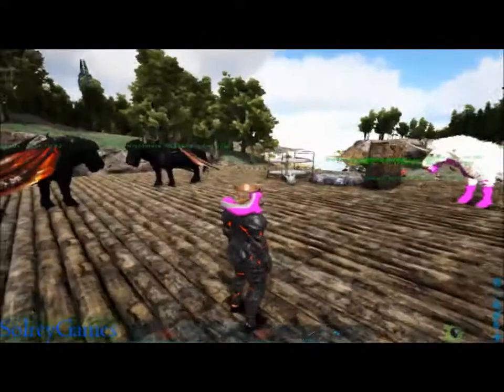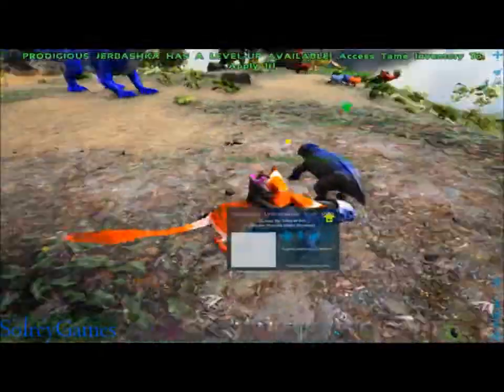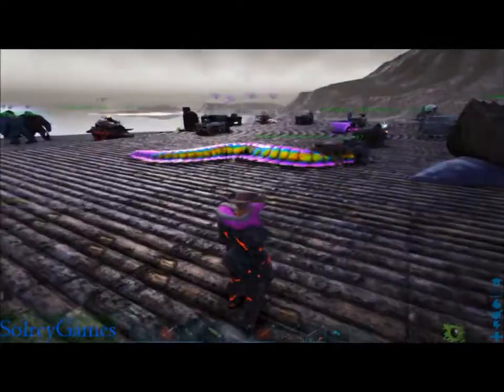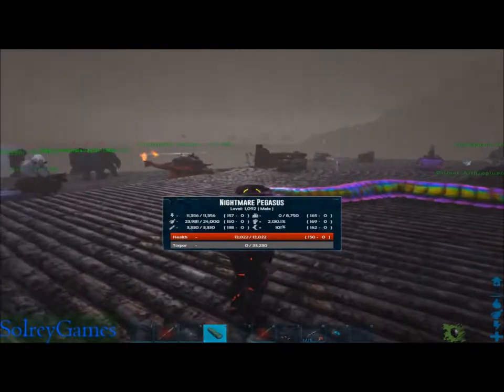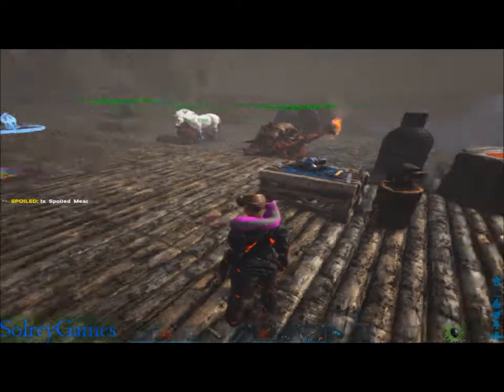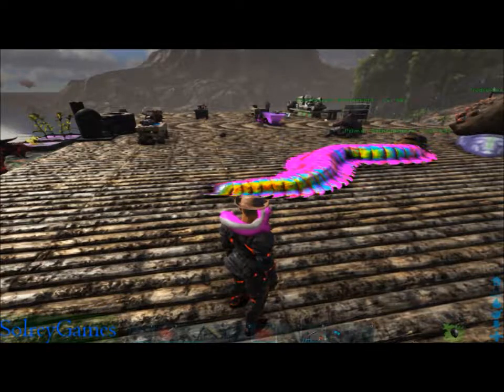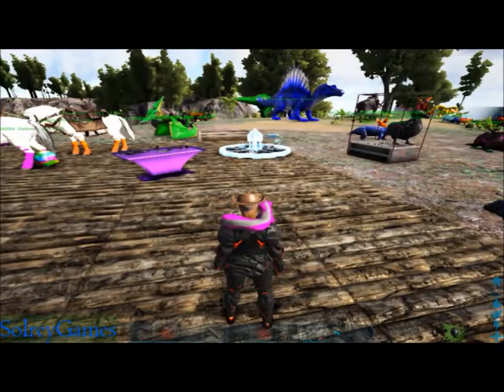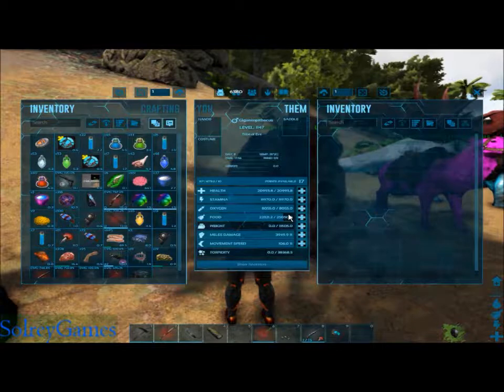Ark: survival evolved. Pugnacia Guide: Fast track your way to Boss fights. Recorded Live!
Pugnacia Guide: Fast track your way to Boss fights. Recorded Live!
As you make your way thru Ark with the pugnacia overhaul mod,  I point out general strategies and tactics you may want to use to get to boss fights.